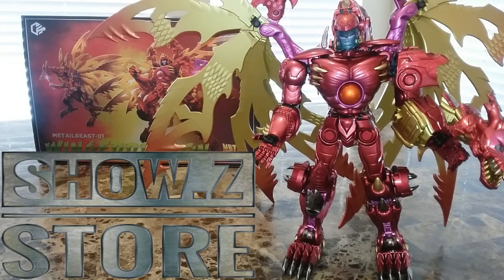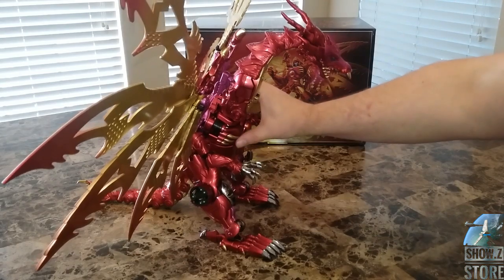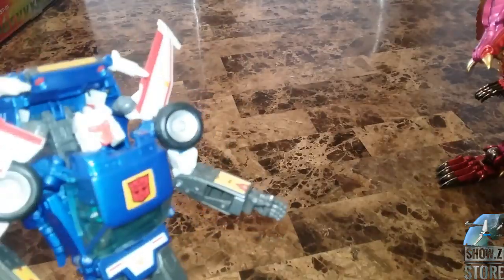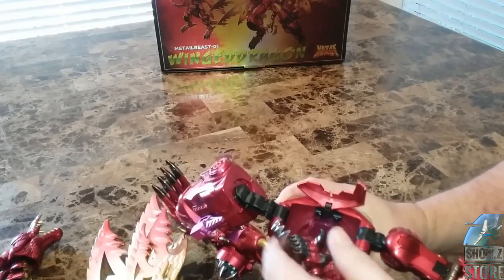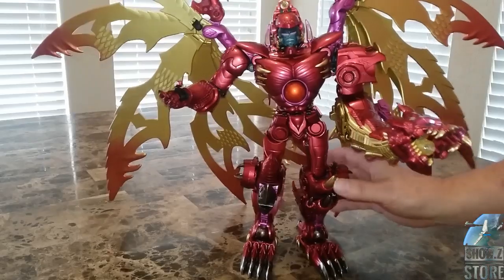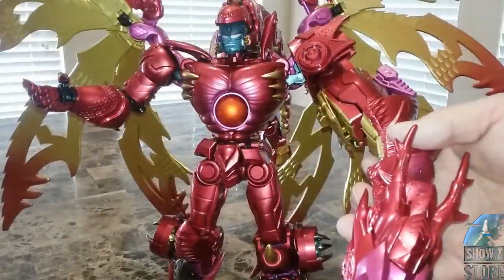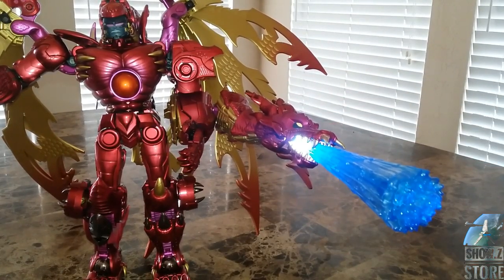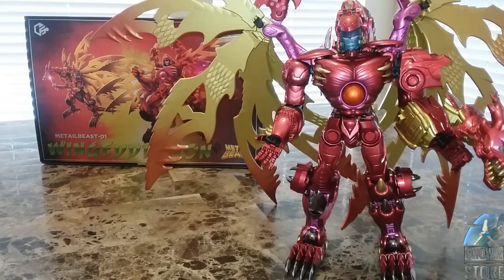Jiangxing JX-MB-01 Winged Dragon Beast WARS Megatron